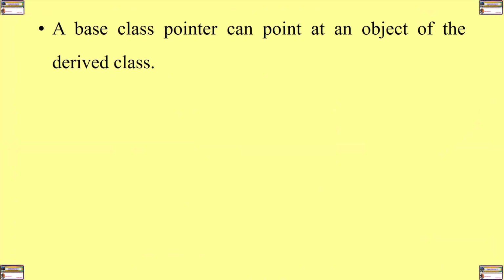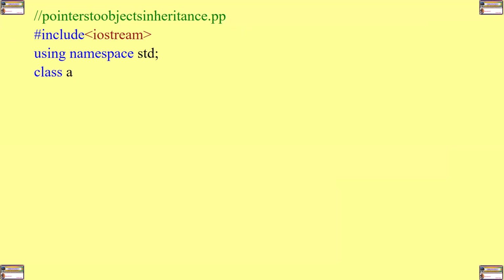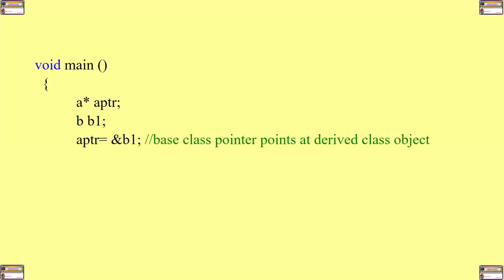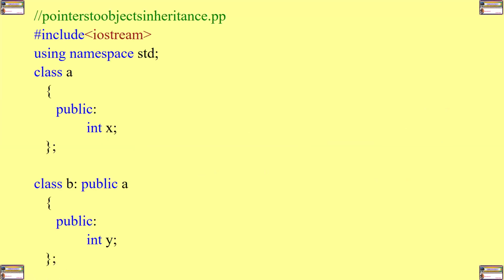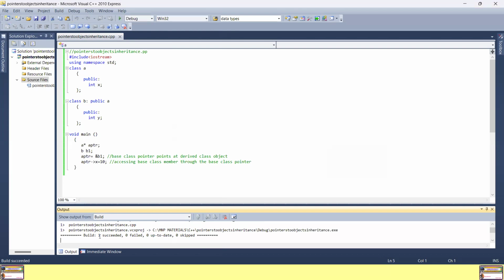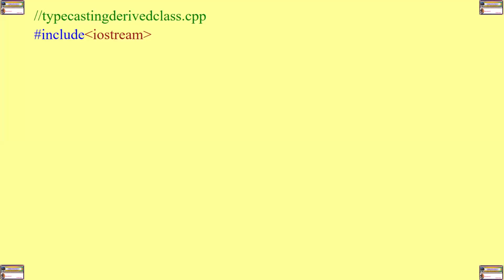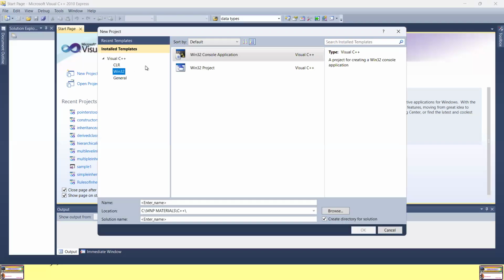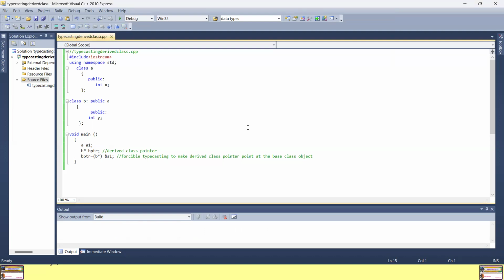Pointers To Objects for Inheritance in C++ Object Oriented Programming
This presentation describes and demonstrates on how to apply pointers to objects in inheritance using sample programs in c++. It further demonstrates how to implement explicit typecasting for the derived classes.